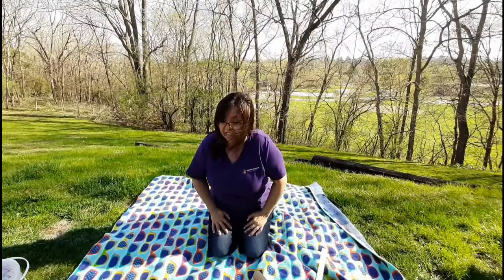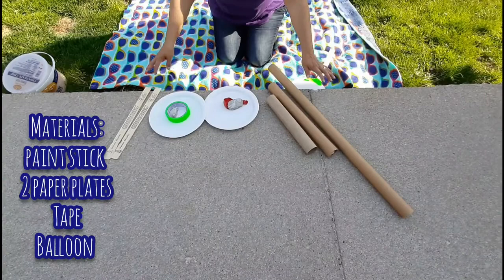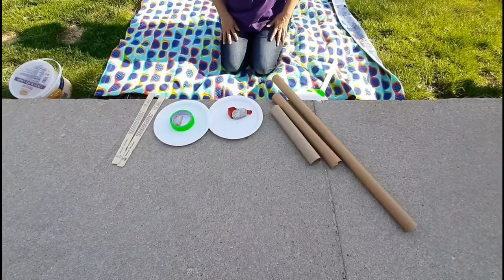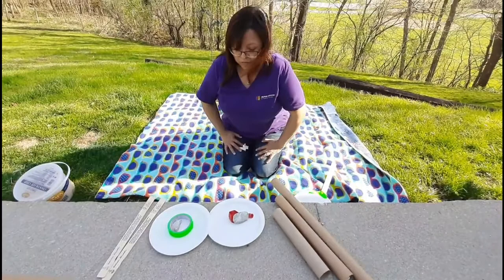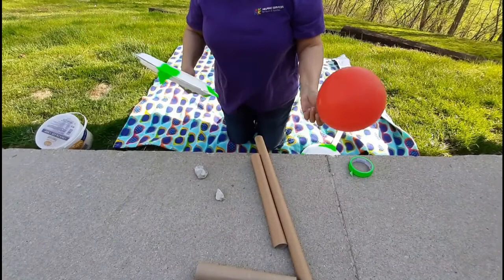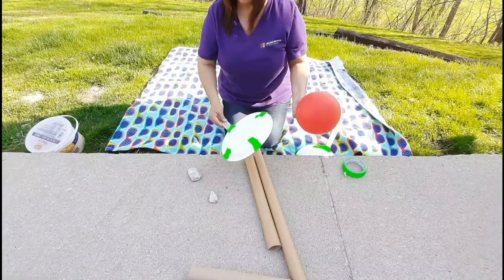Make a tennis racket and ball for toddler activity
Family Educator, Lillian, shows how you can use objects from around your home to make a homemade racket and "ball" to play with your toddler.  Encourages large motor skills, and hand/eye coordination.